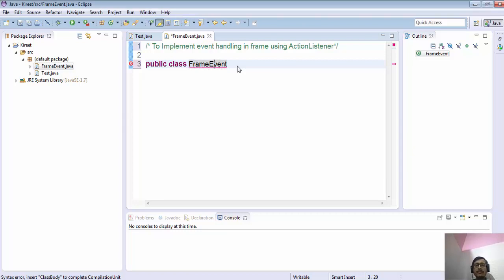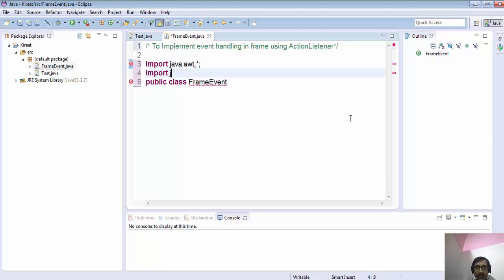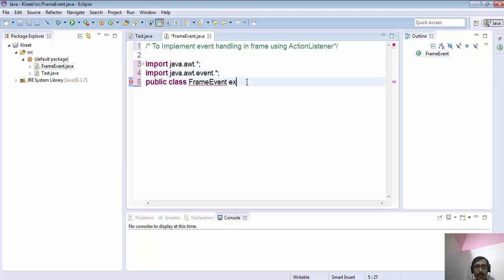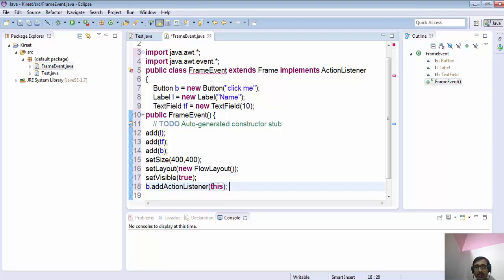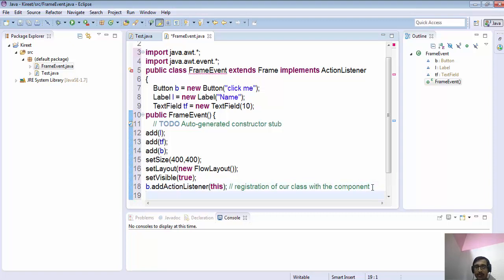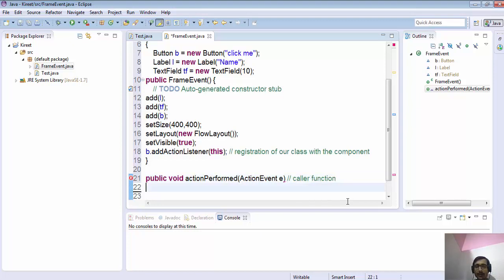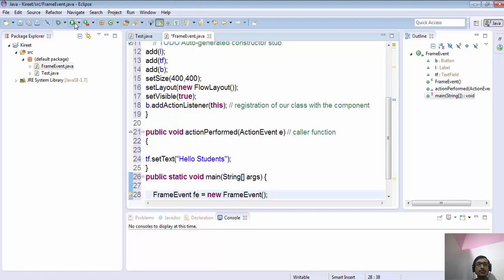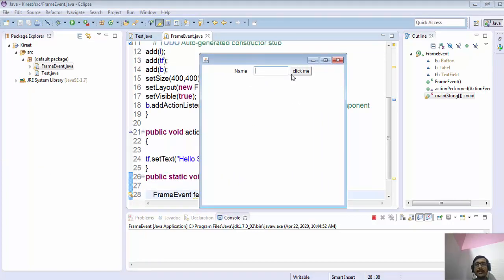ActionListener Interface - Event handling in AWT